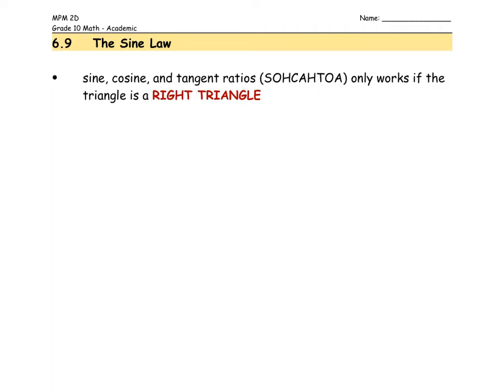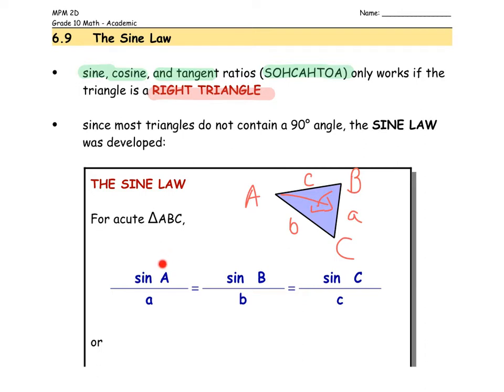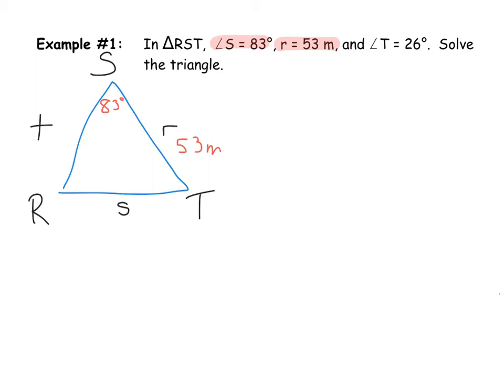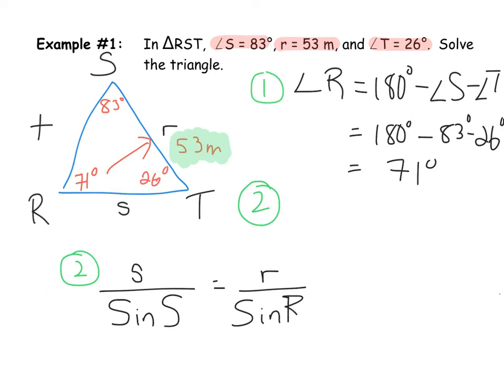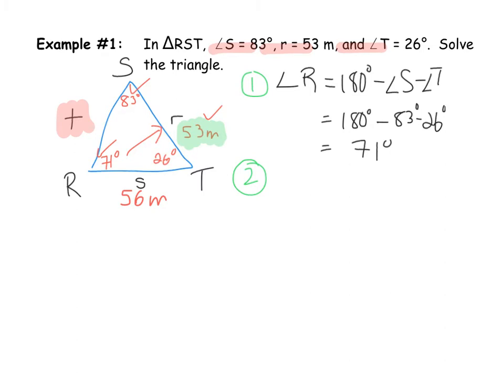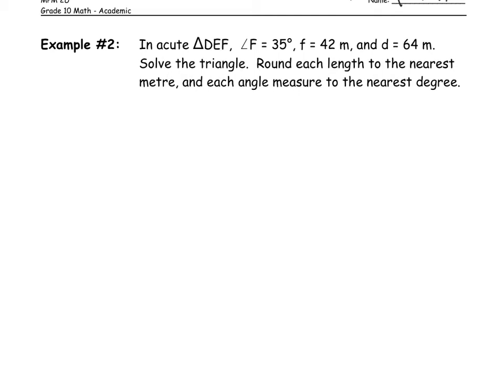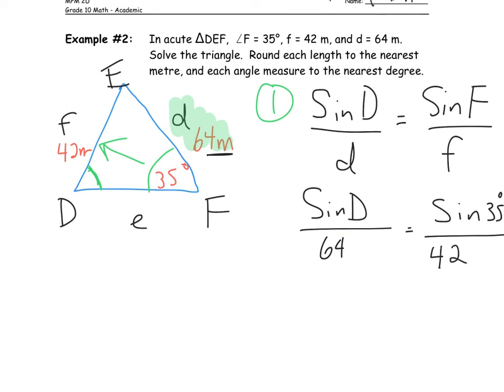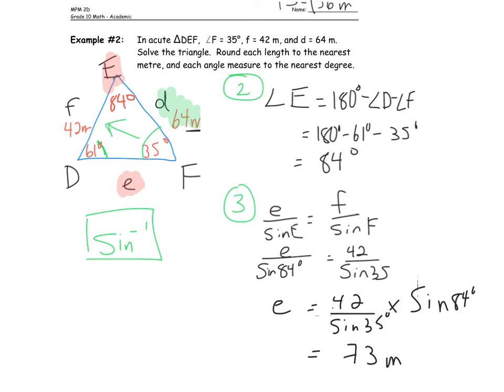The Law of Sines